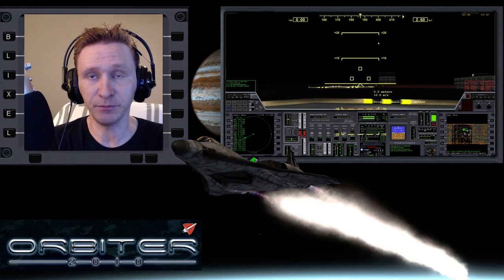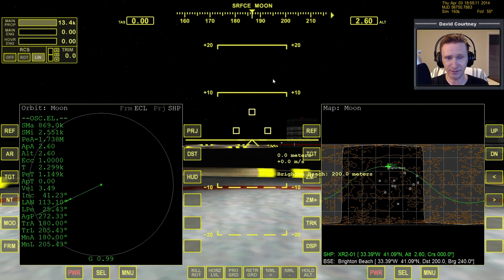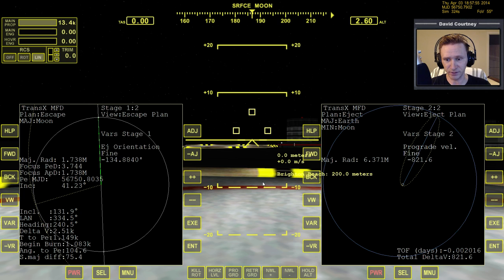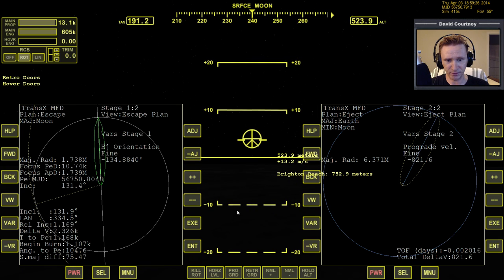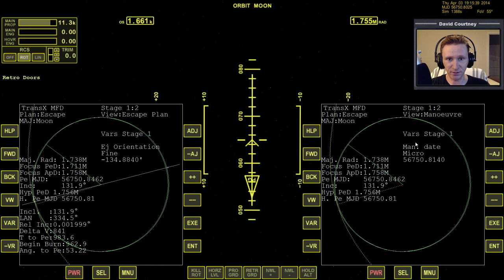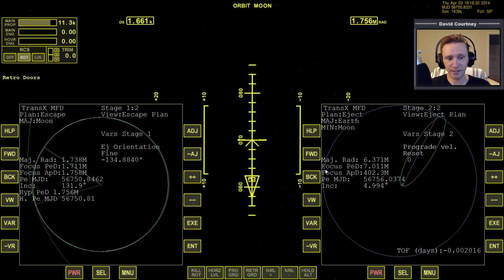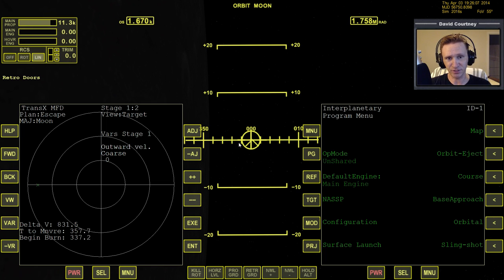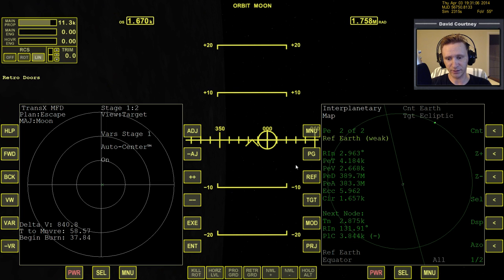Orbiter 2010 - [Part 38] Absolute Beginner Guide - Combining IMFD with TransX - Moon → Earth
This video was recorded Thursday, April 3, 2014

I've started working on a set of notes to go along with this video. The notes are not yet complete, but I have a good start on them. You can view my notes by going to the following